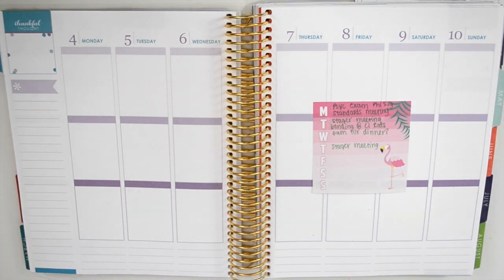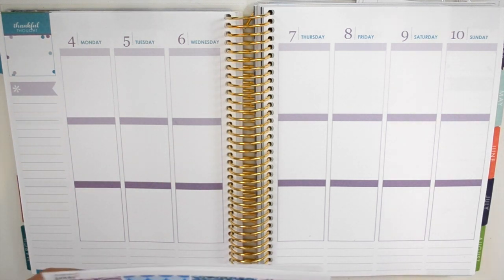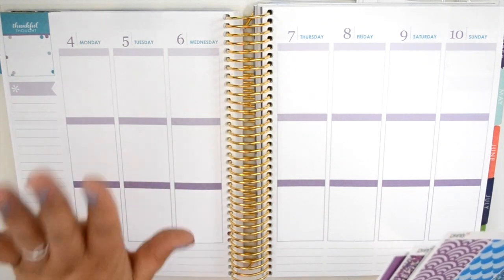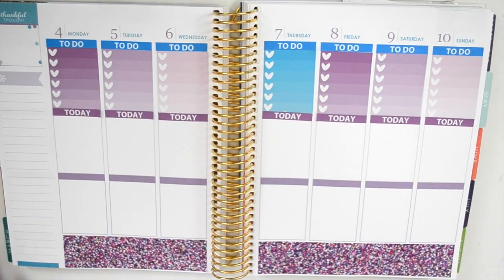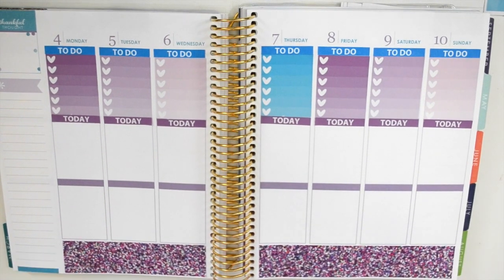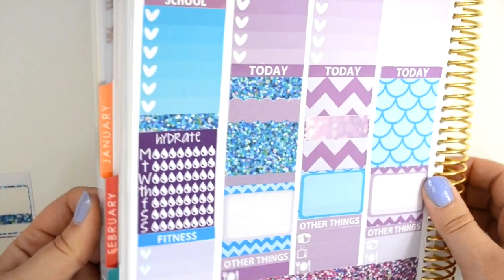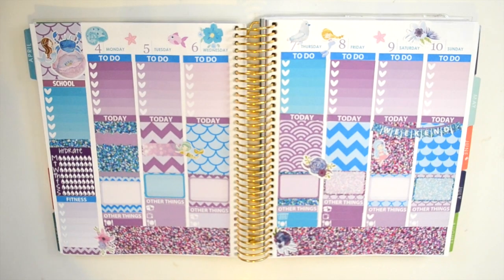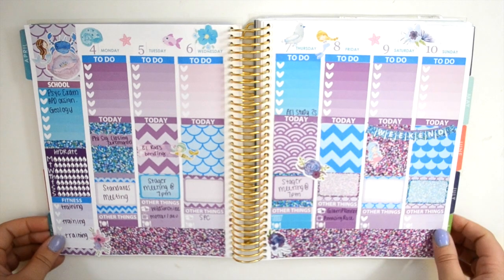Plan With Me: April Colors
Prints XI on Etsy